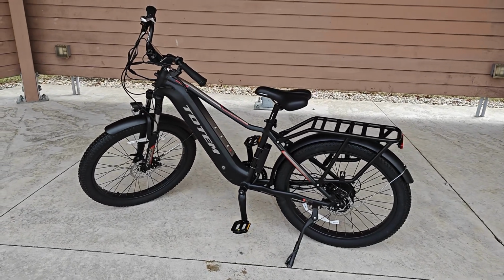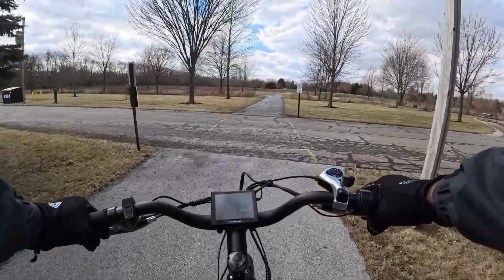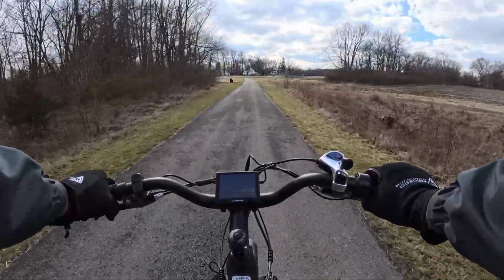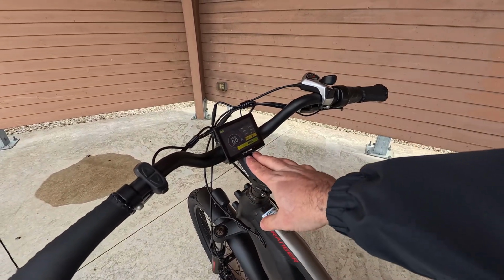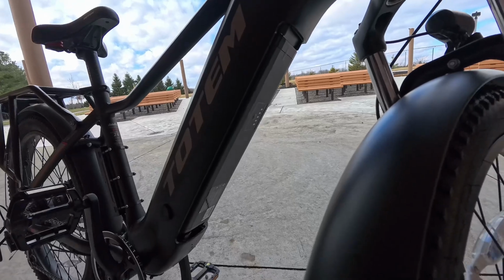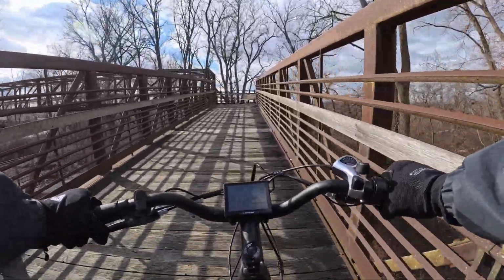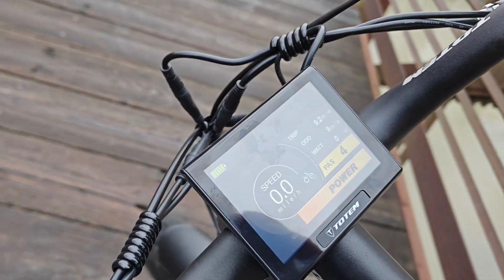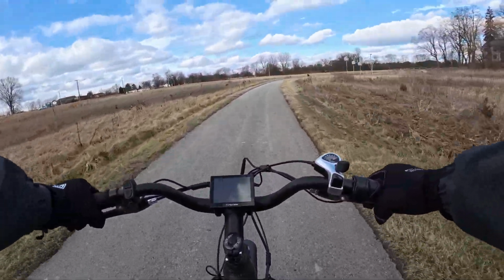Totem Ranger Ebike Review - Great Price, But it Has Two Problems...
The Gear I use to Make Videos:
Insta360 Ace Pro
Insta360 X4
Insta360 Link Webcam
Insta360 One RS Twin Edition
Panasonic Lumix G7
Lumix 25mm Lens
Fifine K669D Microphone
Focusrite Scarlett 2i2 Audio Interface

0:00 Intro, Speed Tests & Ride
4:57 Walkaround
9:20 Riding around and talking
10:20 Hill Climb
12:14 Notes of the Range Test...
14:10 Final Thoughts